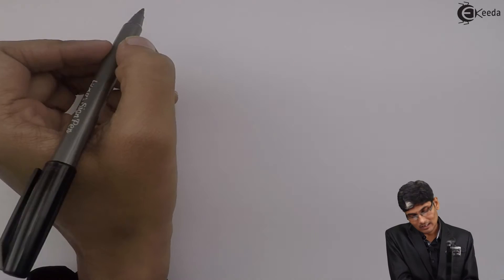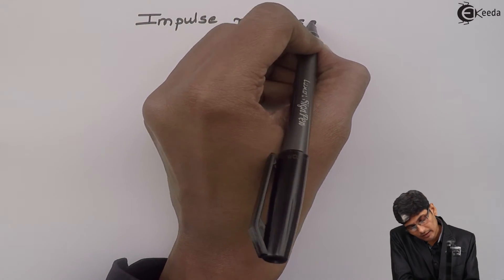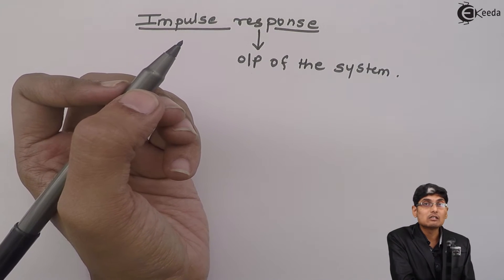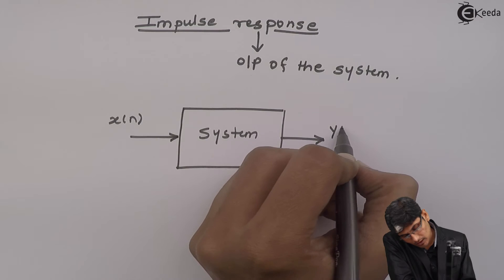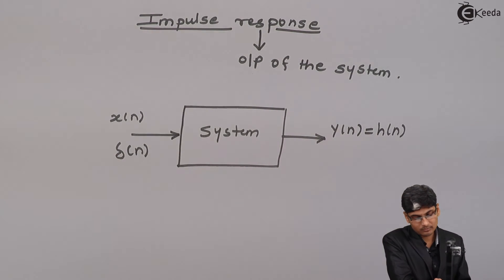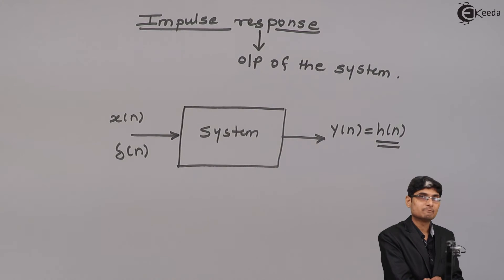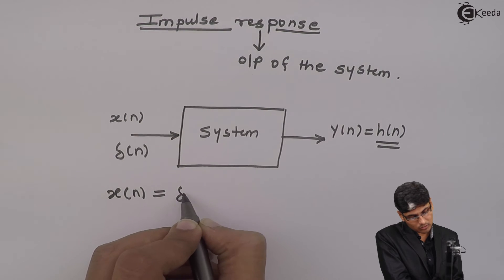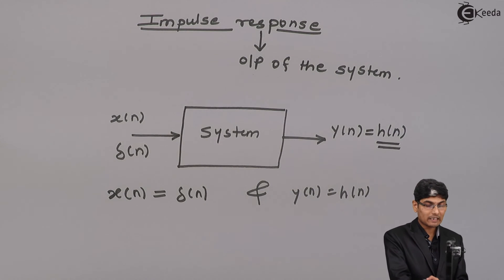What is Impulse Response in Discrete Time signal Time Processing | Discrete Time Signals Processing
Explore the depths of discrete time signal processing with our latest video! Delve into "What is Impulse Response in Discrete Time Signal Processing?" This insightful explanation breaks down the concept, guiding you through the essence of impulse response in the realm of discrete time signals. Unravel the significance and applications of this fundamental aspect, offering a clearer understanding of its role in processing discrete time signals. Join us on this journey of discovery and enhance your knowledge in this intriguing domain of signal processing!

Happy Learning.